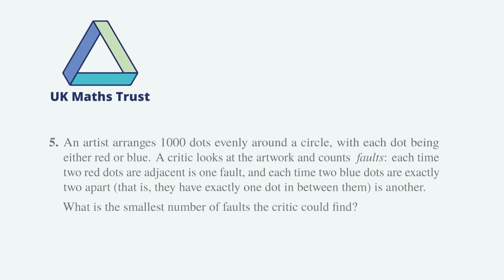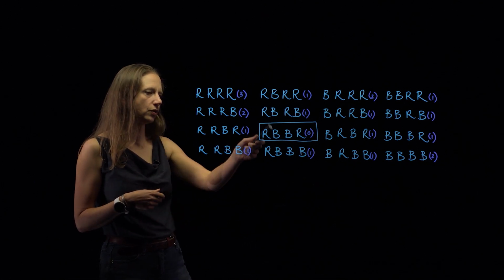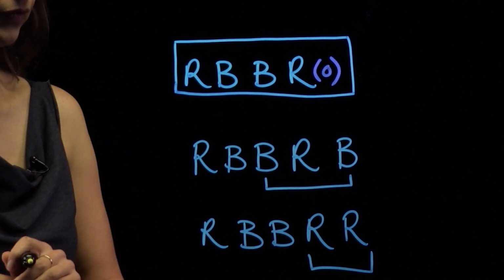BMO1 2023-24: Question 5